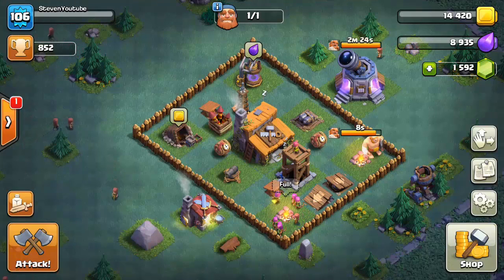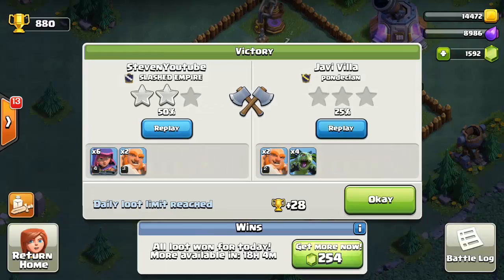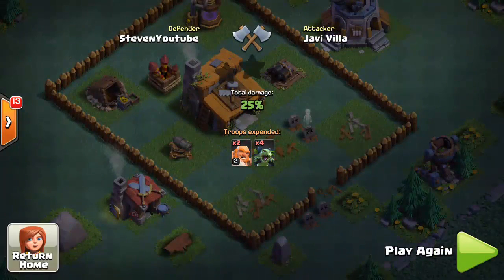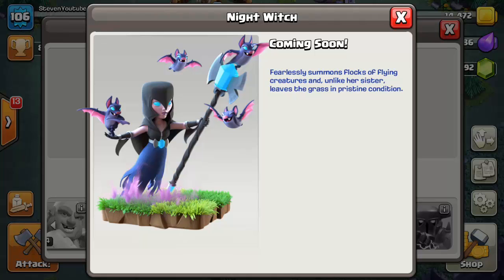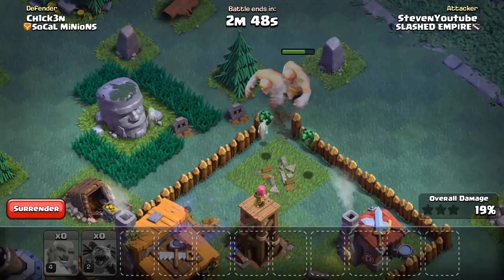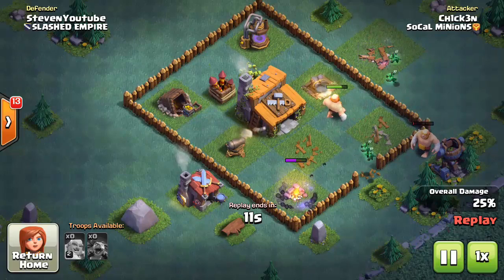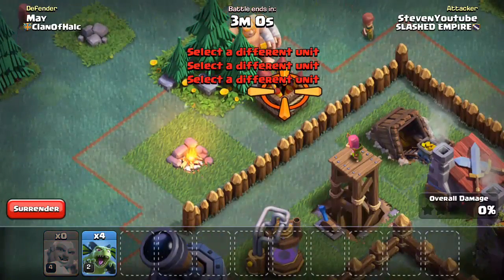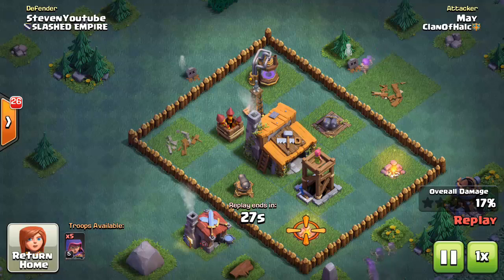NEW GEM MINE IN CLASH OF CLANS! - NEW BUILDINGS - New Builders Base Update!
[ Expand ]

Gameplay Music: TheFatRat - Windfall [Tasty Release]
Enter the Arena! From the creators of Pay2Win comes a real-time multiplayer game Based off of medieval warfare and 9/11 - Clash Royale.
Deploy troops and spells to 9/11 your opponnets twin crown,towers then go for the main king tower!
Buy and upgrade dozens of cards With thousands of dollars, featuring cards we all hate the X-Bow, Mortar, and Royal Giant!
Fight! for Crowns and glory in the Arena!
Lead the Clash Royale Family to victory!... or just yourself.

If you get triggered easily then this is probably not the place for you!

-StevenZz Gaming